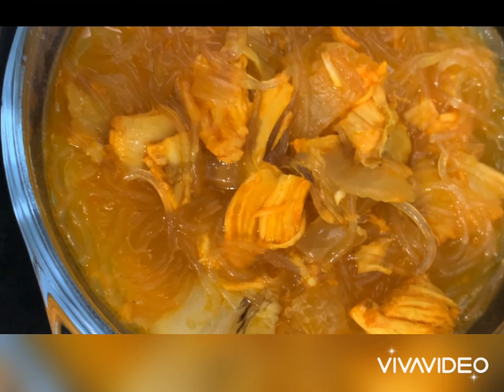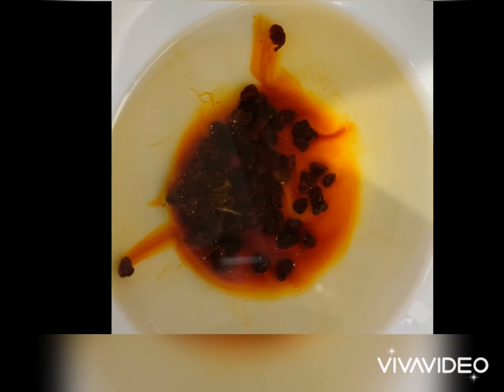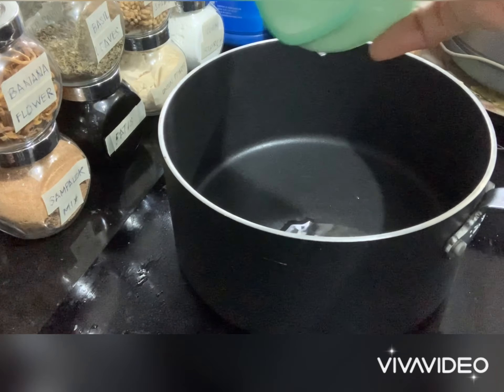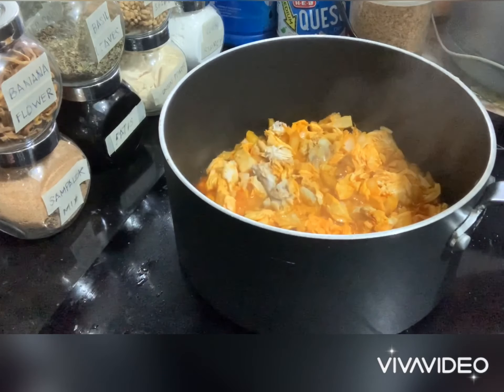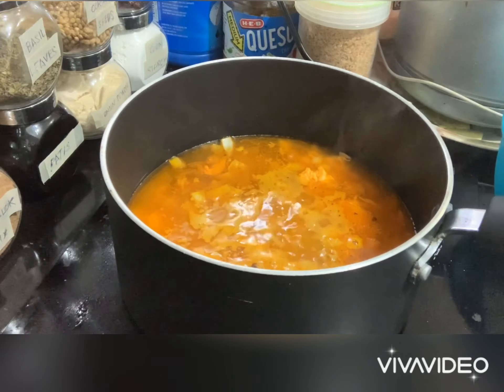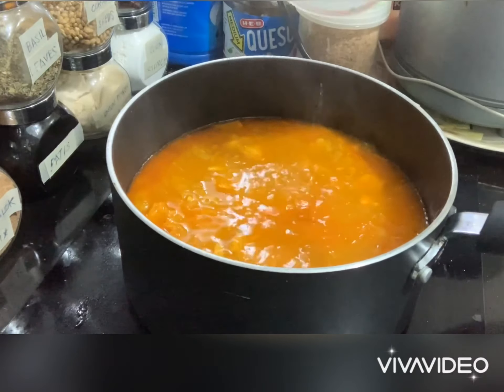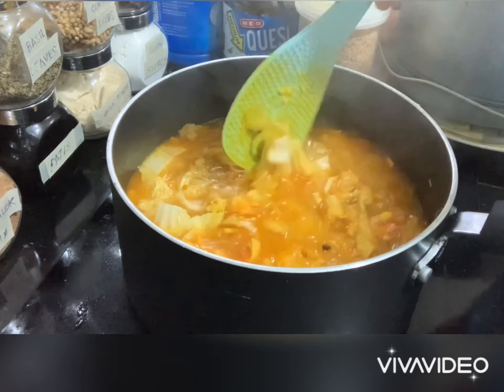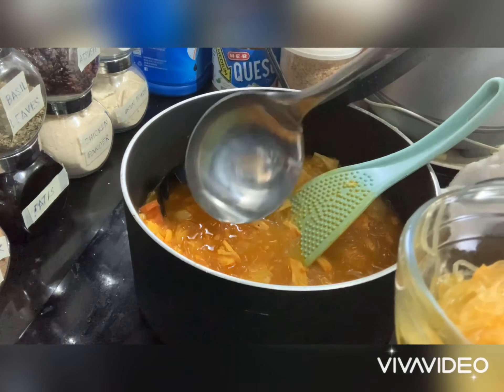Murang Ulam /Php 8.40/ serving/ chicken vermicelli Soup/ Chicken Sotanghon Soup/ mommygi jocelyn gon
Murang Ulam Php8.40/serving/Chicken Vermicelli Soup/chicken Sotanghon Soup/mommygi jocelyn gonzales